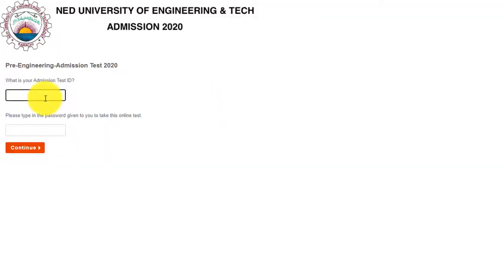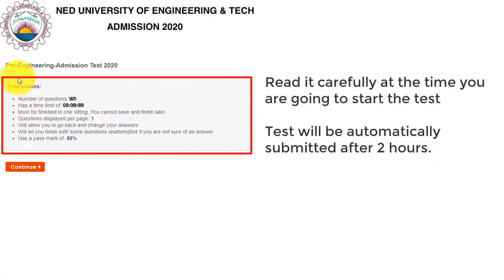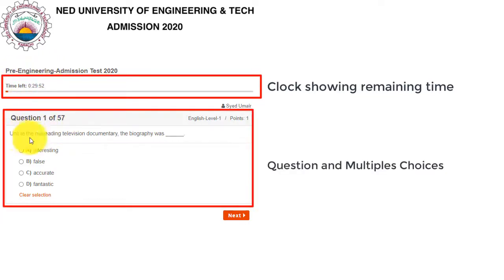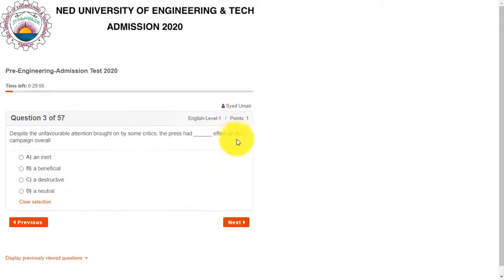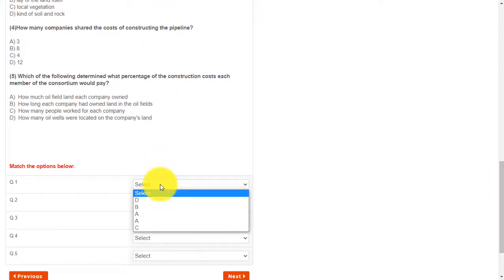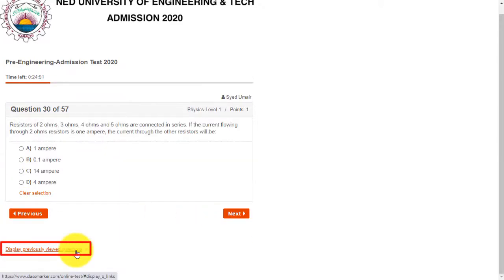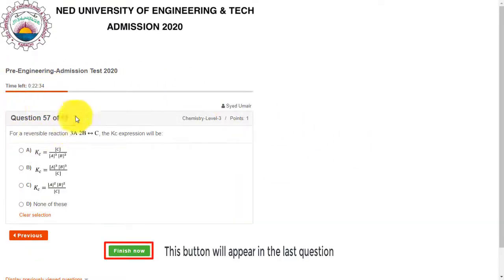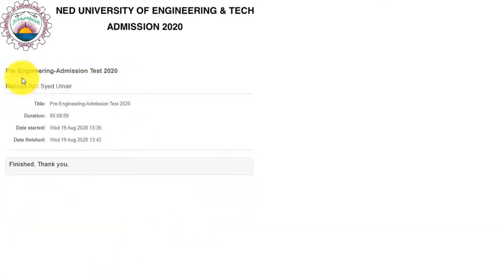Pre Admission NED Test 2021 Guidline for Computer base Entry Test